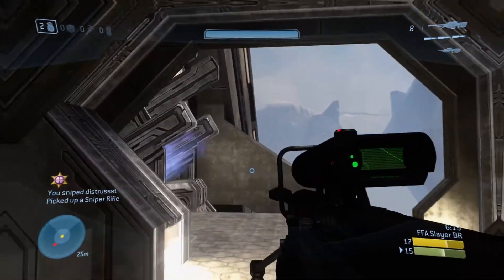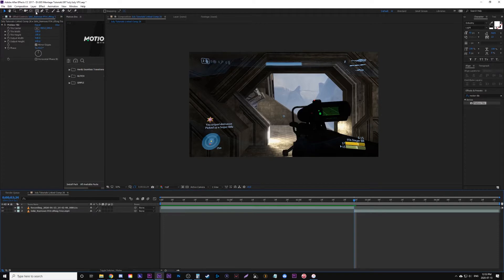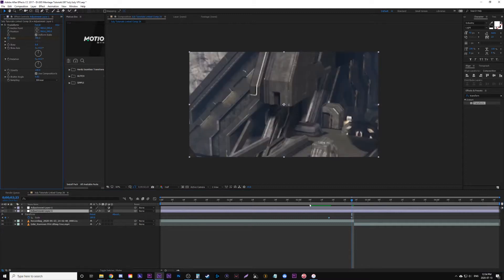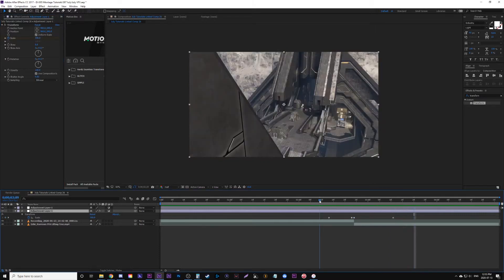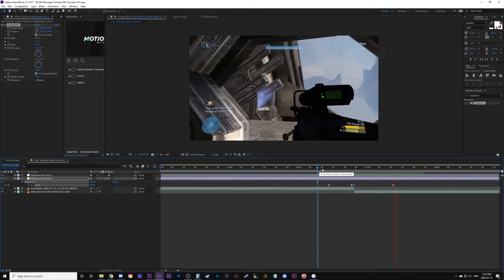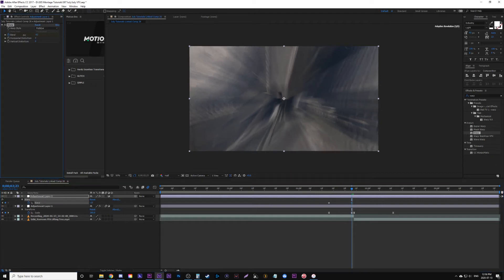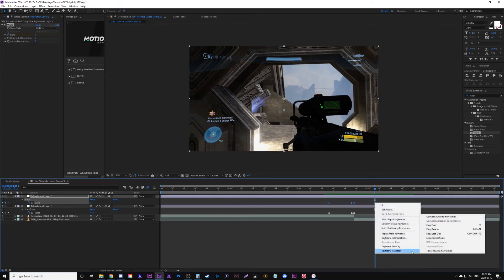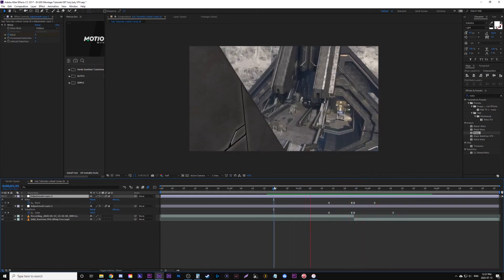Warp Zoom In Transition | Motion Tile | After Effects Tutorial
Using After Effects motion tile and warp effect we can create super smooth transitions for our videos.
This effect is used a lot on short social media clips and vine videos. Easy to make and looks great!

Vine Effect, Titk Tok Effect

- Gather clips
- Place “Motion Tile” Effect on second clip
- Change output width and height to 600 each
- Check box - mirror edges
- Add 2 adjustment layers
- Add Effect “Transform” To the bottom layer
- Move 10 keyframes away from the cut
- Add Scale keyframes on the transform effect, scale first clip from 100 to 300 (up to you)
- Go 1 keyframe forward to second clip and bring the scale down to 70 or so (play with it to see what looks best)
- Scale it back to 100% a few frames later
- Easy Ease all keyframes
- Open up your speed graph
- Copy how I adjust the graph
- Enable motion blur to the transform adjustment layer
- Add Effect “Warp” to the top adjustment layer
- Change style to “Fish eye”
- Go to the placement of the first scale keyframe and set the “Bend” value to 0 and add a keyframe.
- Move to the next scale keyframe before the cut and play with the “bend” value, try around -50 to -100
- Go half way between the final 2 scale keyframes and set the bend value to 0
- Open the speed graph and copy the adjustments we made to the previous graph
- Enable motion Blur
Done